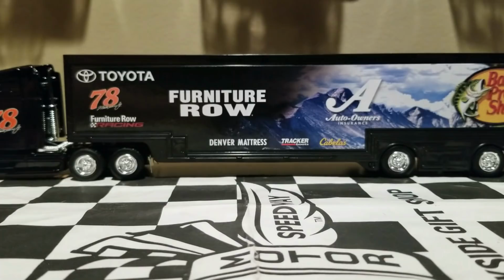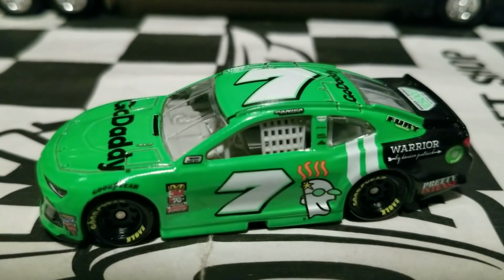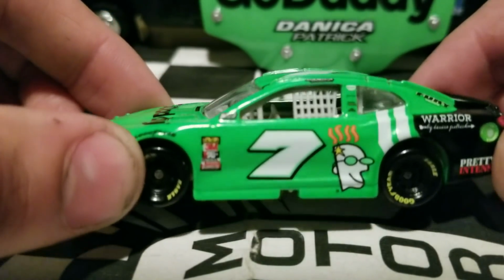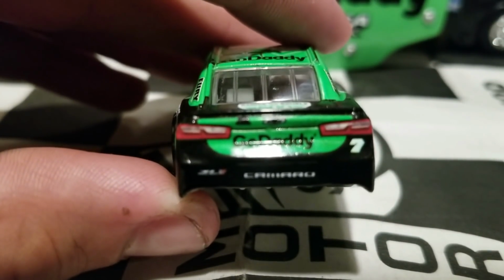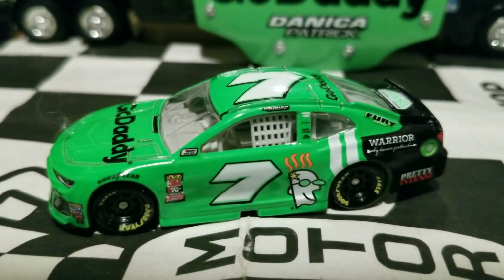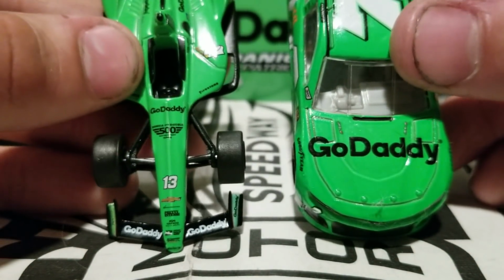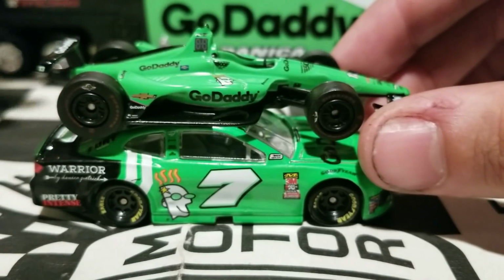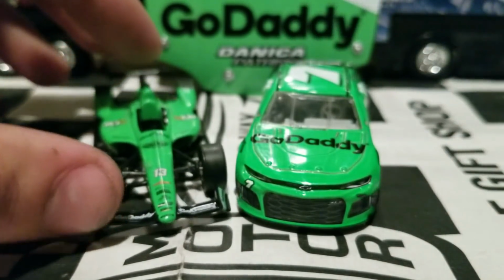NASCAR Authentics Die-Cast Review - Danica Patrick 2018 GoDaddy Last Ride 1:64